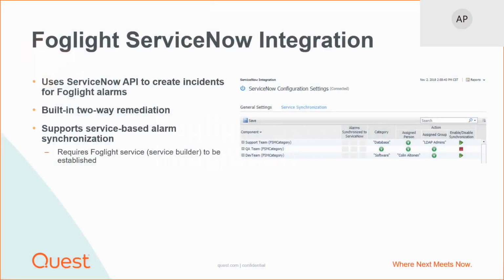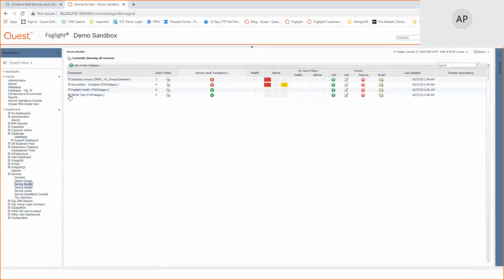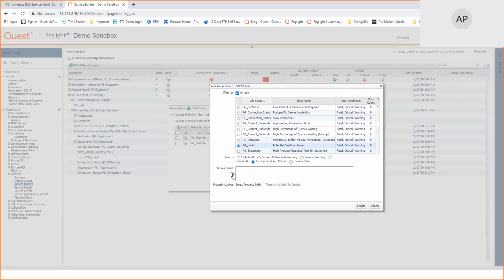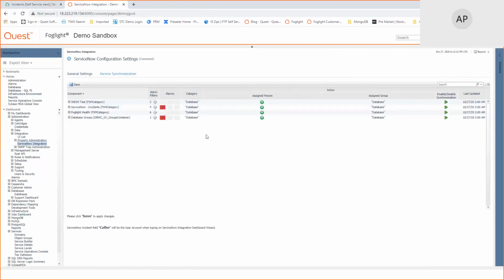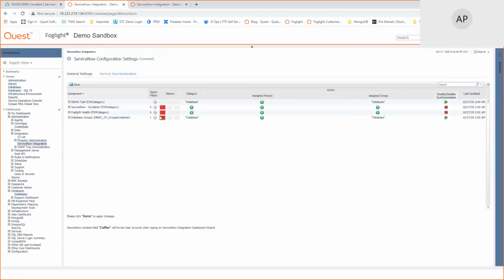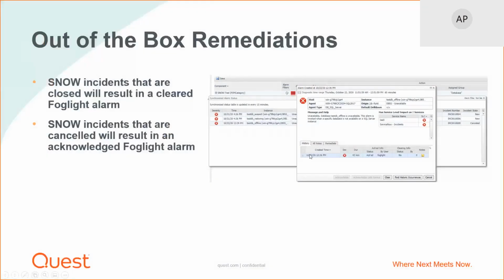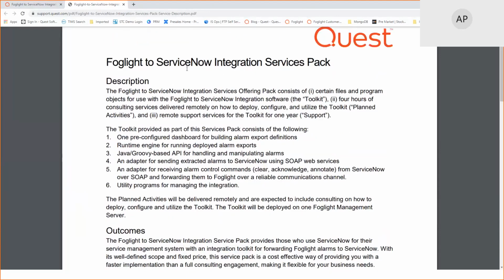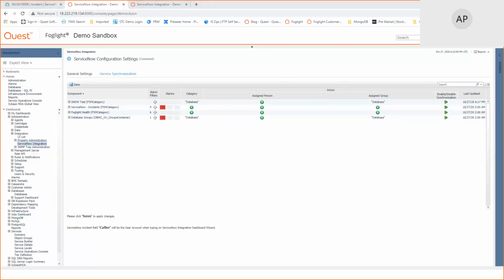Foglight Skills 101 Configuring Foglight’s ServiceNow Integration